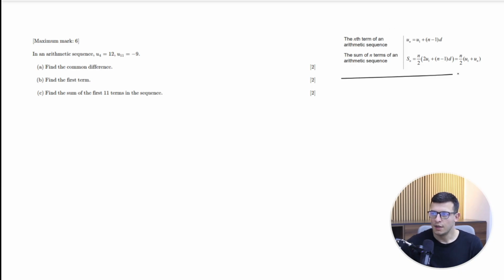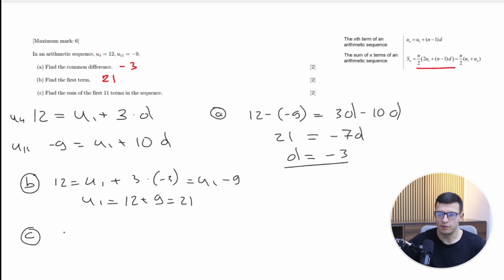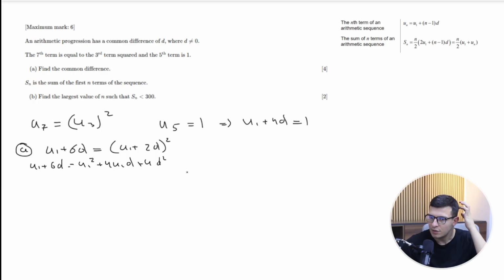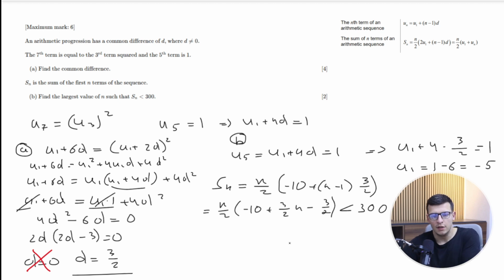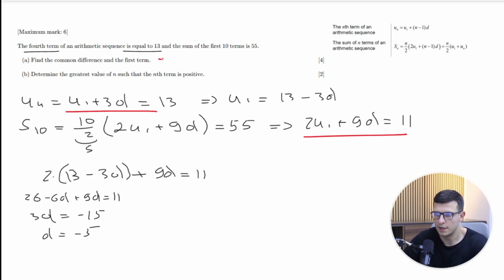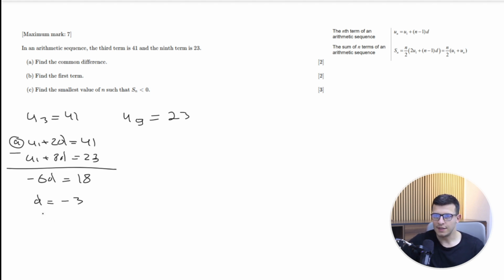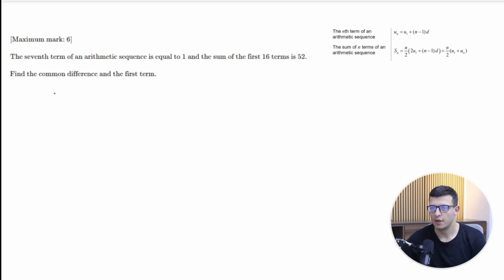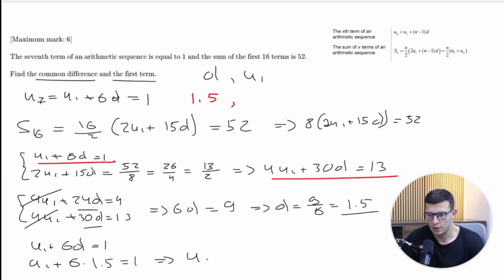Practice | Arithmetic Sequences (IB Math 2025–2026 Exam Prep)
Practice makes perfect! In this video, we’ll work through arithmetic sequence questions from the IB Math curriculum. This is a dedicated practice session to help you prepare for your exams in the 2025–2026 academic year.

⏱ Chapters:
0:00 Question 1
4:27 Question 2
10:56 Question 3
14:59 Question 4
19:07 Question 5

📌 What’s inside:
- Step-by-step worked examples
- IB-style arithmetic sequence problems

This video is perfect for IB Math AA or AI (SL/HL) students who want extra practice on arithmetic sequences.

🔔 Pair this with the Theory | Arithmetic Sequences lesson to master the topic, then continue with Geometric Sequences and Applications in the rest of the series.

🎓 Topics: IB Math, Arithmetic Sequence, Sequences and Series, IB Math Practice, IB Exam 2025–2026